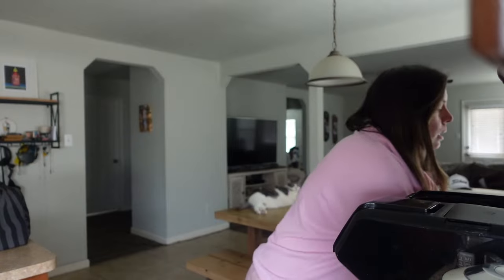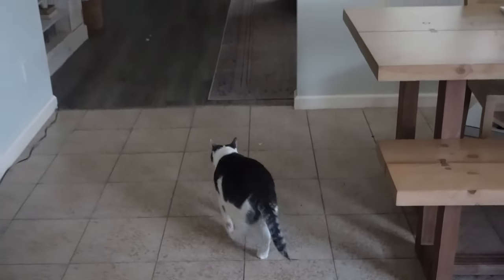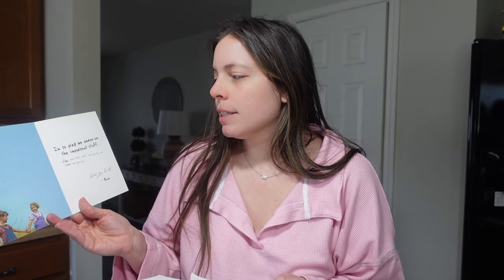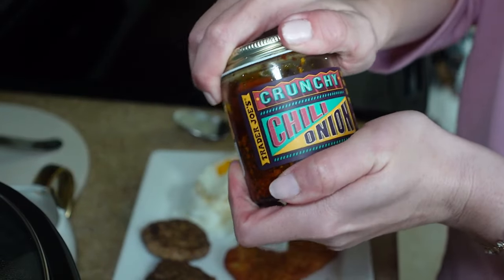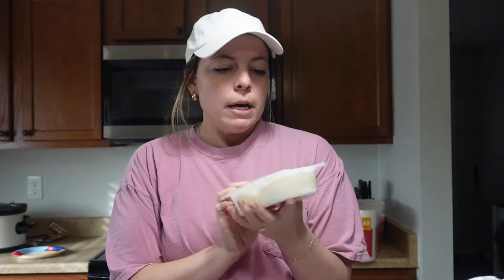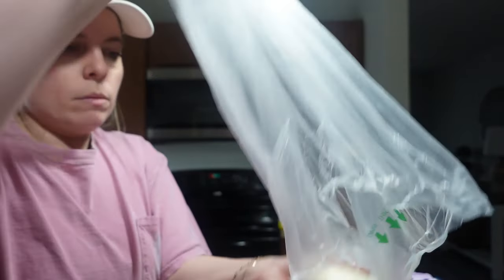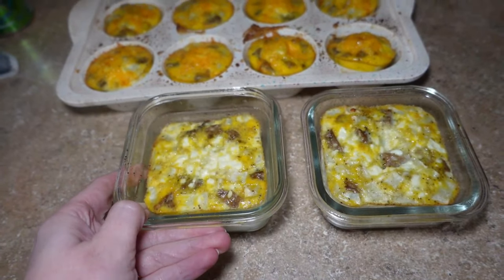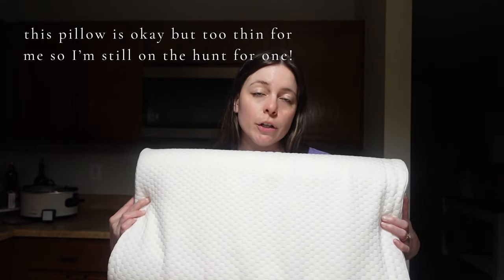WEEKEND VLOG: meal planning, egg cups & chicken enchilada casserole, neck pain & new pillows!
Thanks for joining me on todays random Sunday vlog! I love chatting with y’all and I hope you enjoyed todays video!

Amazon Pillow
Pillow note: its too thin for me so im still on the hunt!